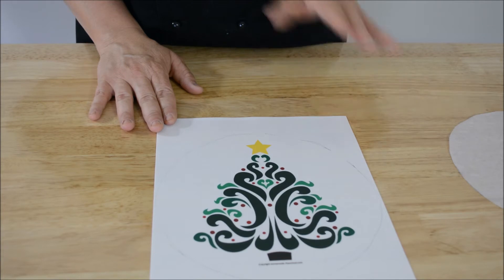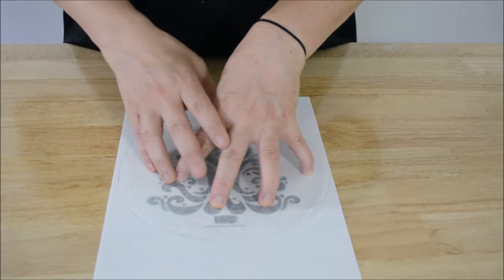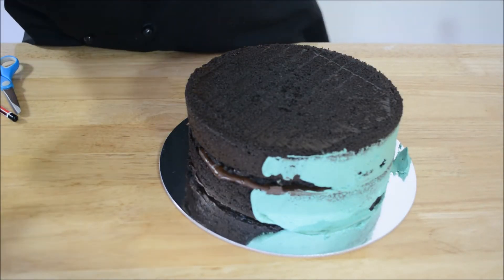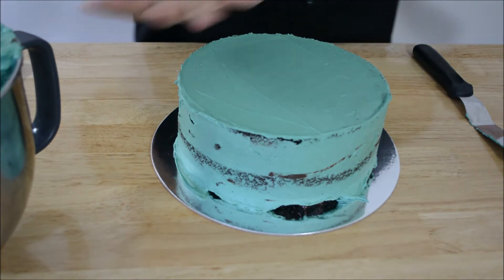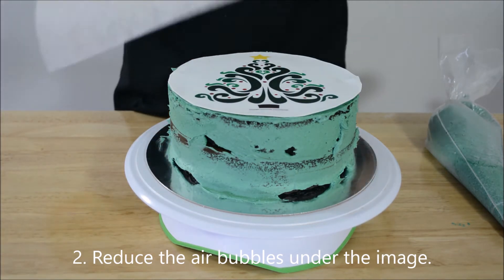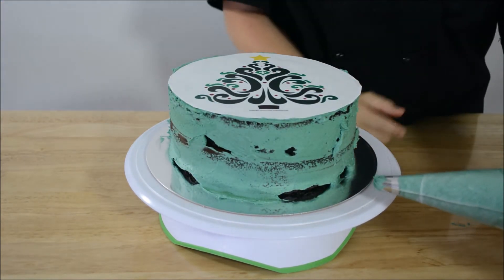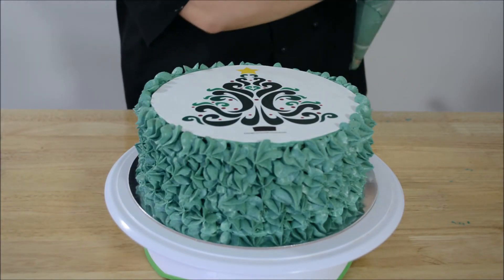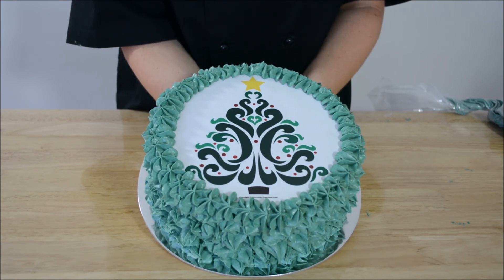Edible Image Cake Topper EICD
Edible images on cakes are really popular and so easy to use.
Our images are of the highest quality and are gluten free. We post edible images Australia Wide.